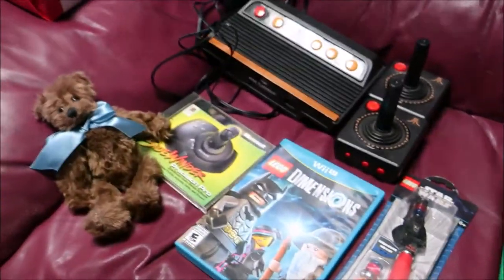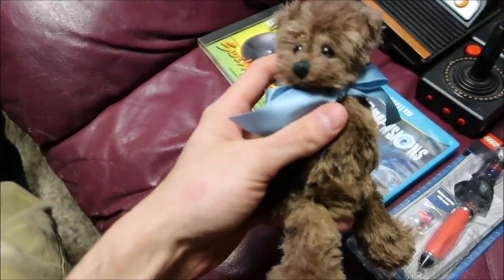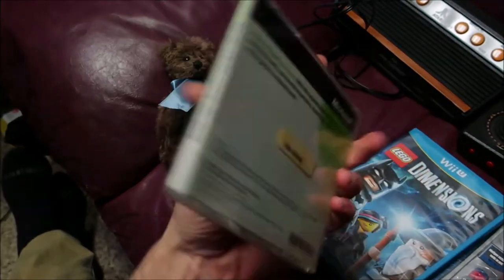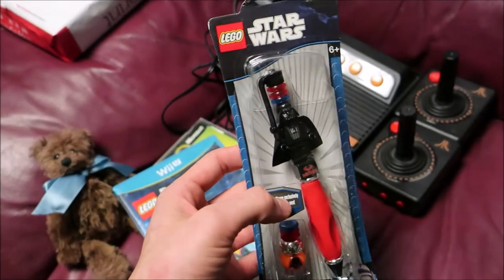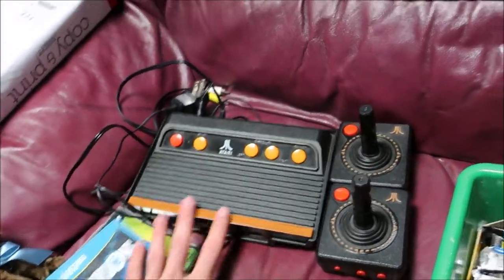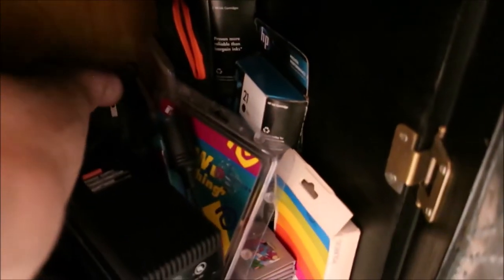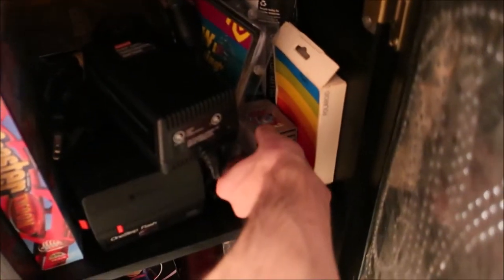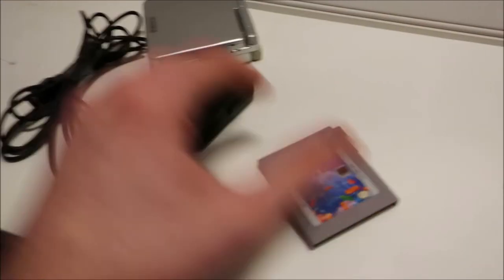eBay Sourcing - Pulling Orders - Atari Flashback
Hello! Hope you enjoyed the video. Had some good thrift store finds, and pulled a few orders today. Hopefully in the future I'll have a bigger store and have more orders going out. Thanks again, please click like if you enjoyed!